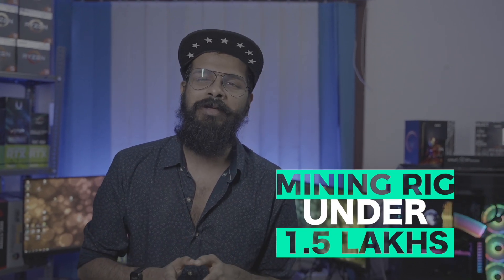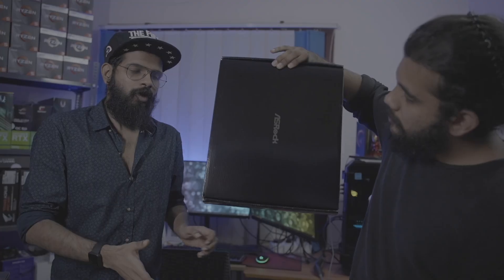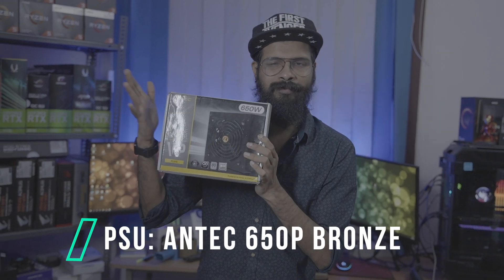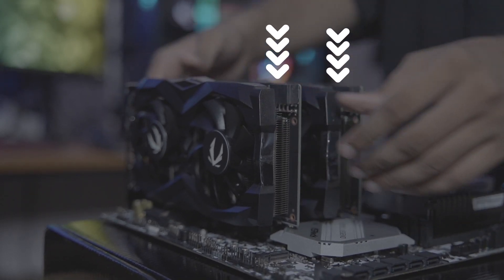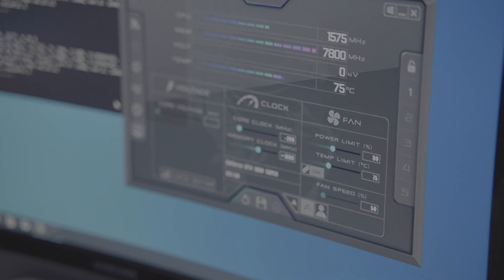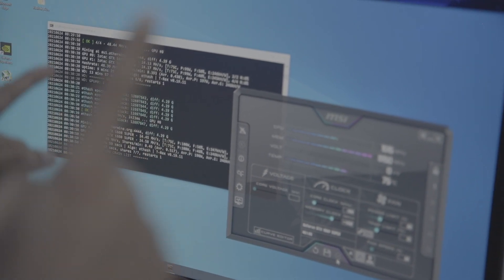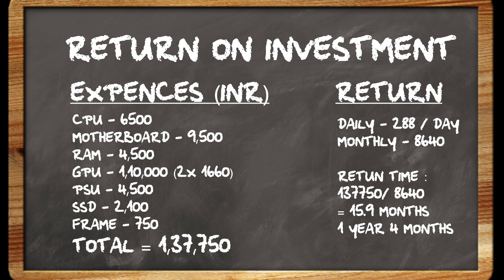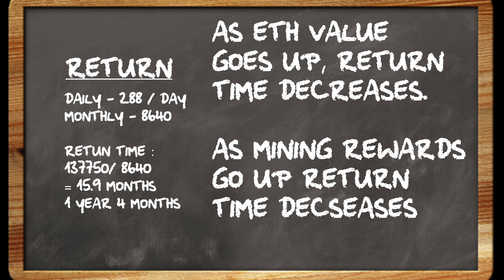Bitcoin Mining in KERALA : BUDGET ETH MINING RIG UNDER 1.5 LAKHS!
HI GUYS! So you've been wanting to build a 'BUDGET' mining rig here is that video! LINKS FOR EVERTHING IN THE VIDEO are below.

CHAPTERS
00:00 INTRO
01:08 Components and Build
05:21 Powered ON
07:36 Profitability & ROI
11:42 Final Thoughts